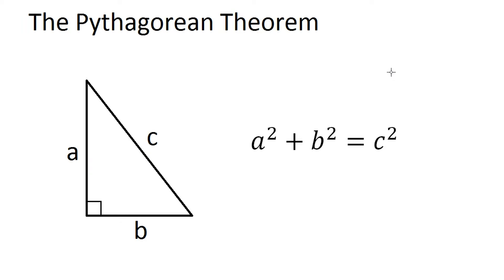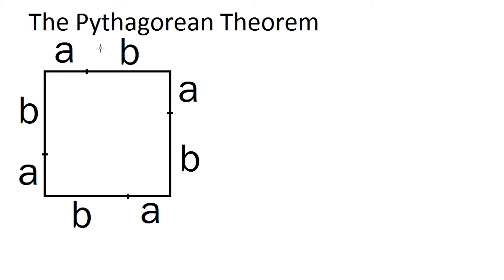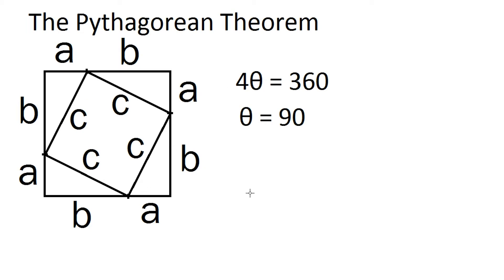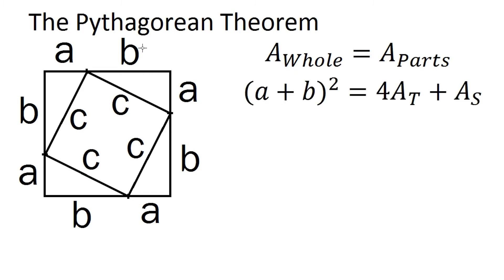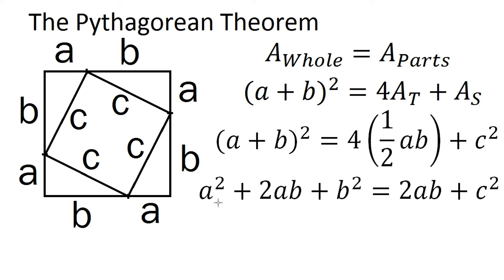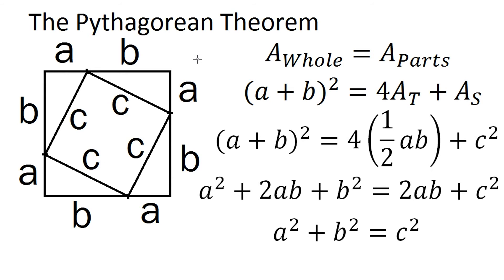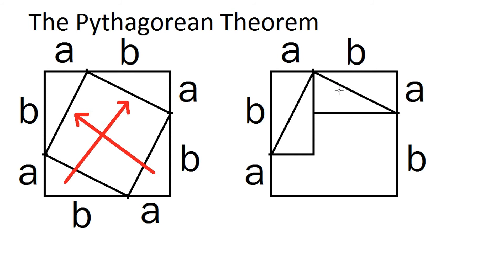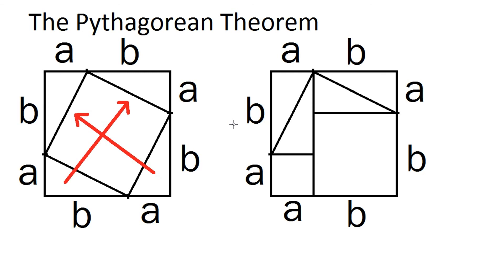The Pythagorean Theorem - An Easy Proof!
This video shows one of the many different ways that the Pythagorean Theorem can be proved. This is my favorite proof because it is both algebraic and geometric (visual).